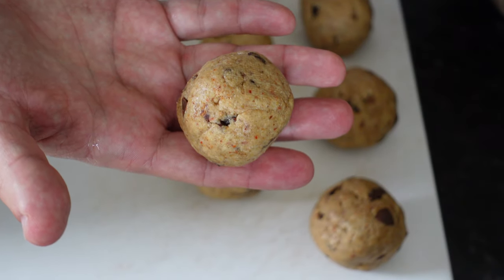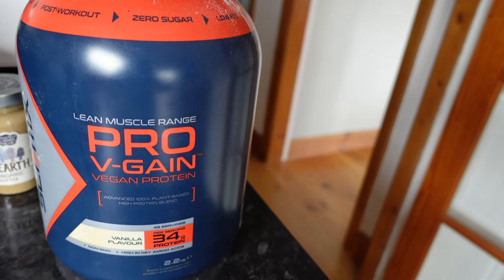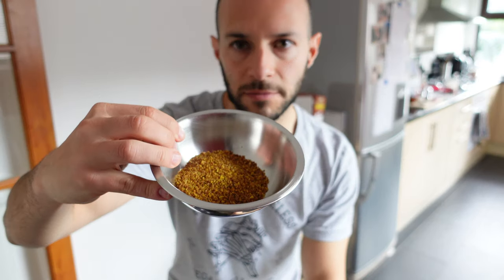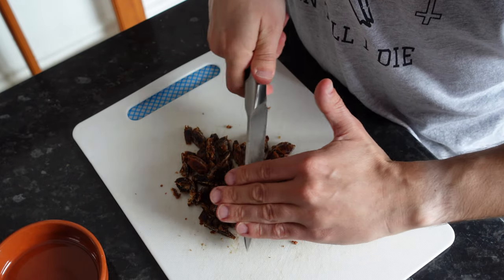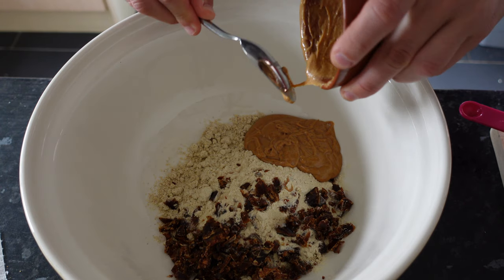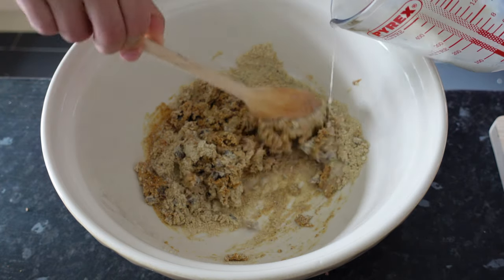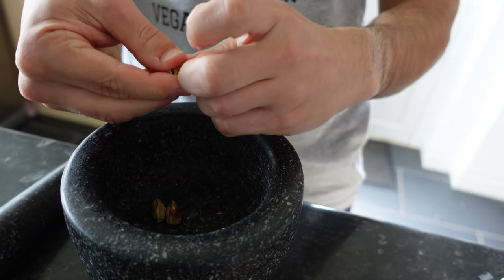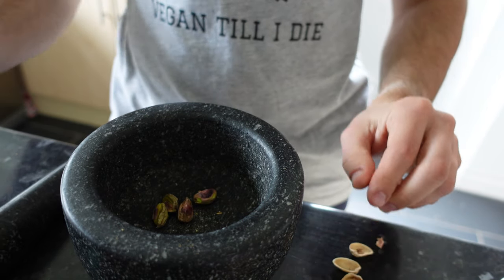EASY VEGAN PROTEIN BALLS // COOKIE DOUGH RECIPE 🍪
I'm so excited to share with you these super easy vegan protein balls! This is a cookie dough recipe with a coconut coating and pistachio crumb - you will love them I promise!! Completely vegan and plant-based!

⬇️ RECIPE ⬇️

* EASY VEGAN PROTEIN BALLS *

1 Cup Oats
1/4 Cup Flax Seed Mix
1/2 Cup Medjool Dates (pitted and finely chopped)
1/2 Cup Peanut Butter
1/2 Cup Non-Dairy Milk
1 Scoop Vegan Protein Powder  (SEE BELOW FOR LINK)
1/2 Cup Vegan Chocolate Chips
1/4 Cup Maple Syrup
1/4 Cup Desiccated Coconut
10-15 Pistachios (finely ground)

1 - Place the oats and flax seed mix into a blender or food processor and mill until very fine, then empty into a large bowl.

2 - Add the dates, peanut butter, almond milk, protein powder, chocolate chips and maple syrup, then mix well to form a smooth paste.

3 - Use your hands and roll enough mixture to form equally-sized balls, then place into a large enough bowl and into the fridge for 30 minutes.

4 - Finally drizzle some additional maple syrup over the balls and roll in the coconut and ground pistachios.

m y  v e g a n  p r o t e i n

- (US) Main Camera
- (UK) Main Camera

- (UK) Main Microphone
- (US) Main Microphone

- (UK) Ring Light
- (US) Ring Light

- (UK) My Portable Microphone
- (US) My Portable Microphone

The links above are affiliate links which, if you click on them and buy a product, I'll receive a small commission - this goes straight back into the channel and allows me to keep producing this type of content for you guys! Thank you for the support, Adam